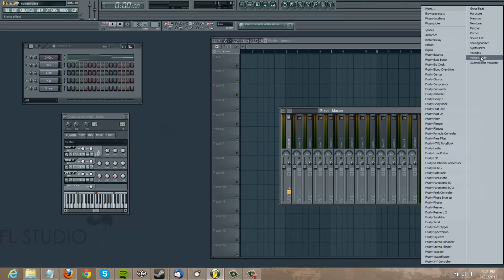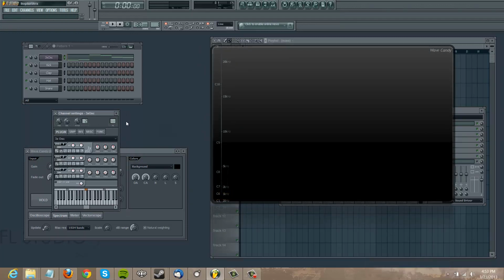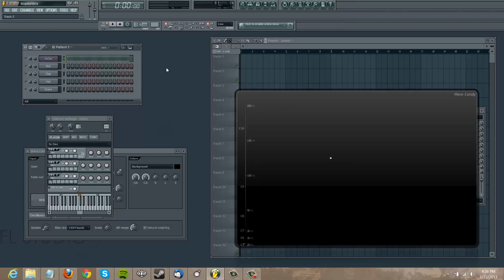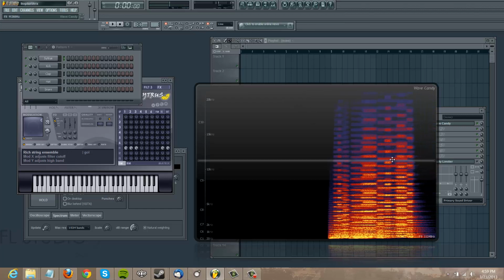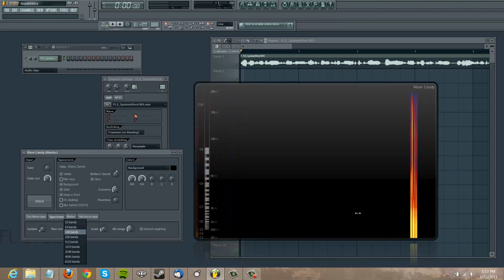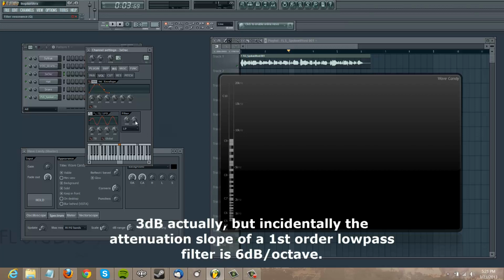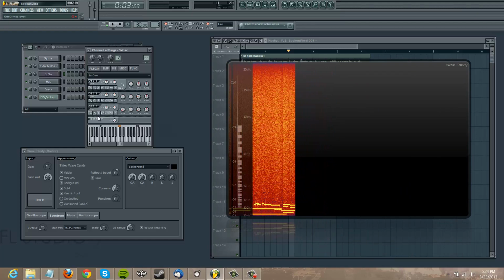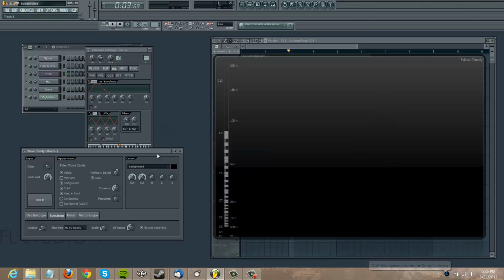[FL Studio Tutorial] The Building Blocks of Sound, Introduction to Spectrograms